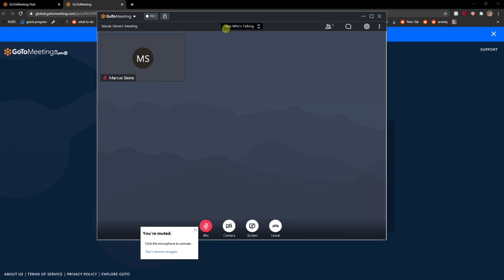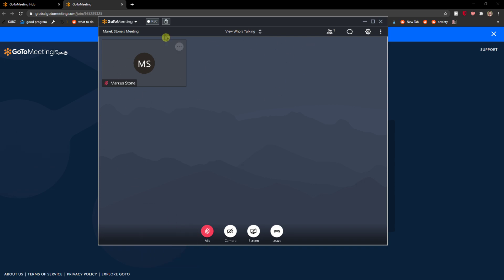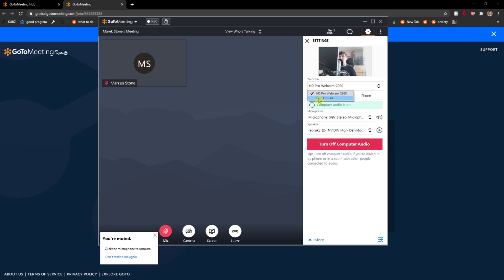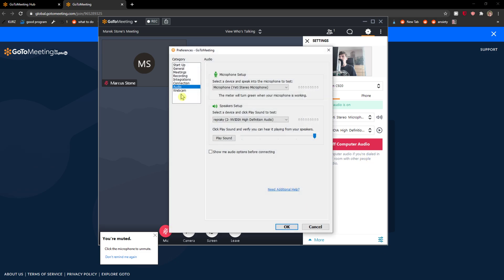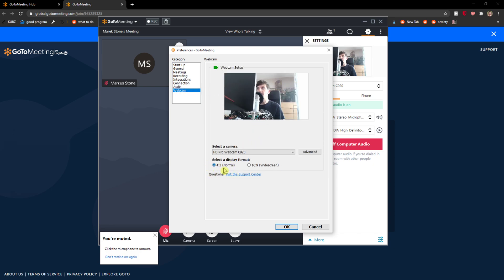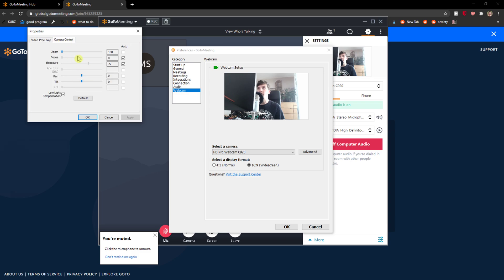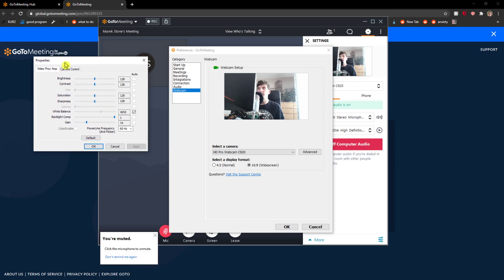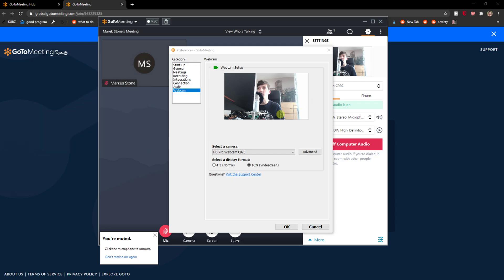How To Use Camera In GoToMeeting